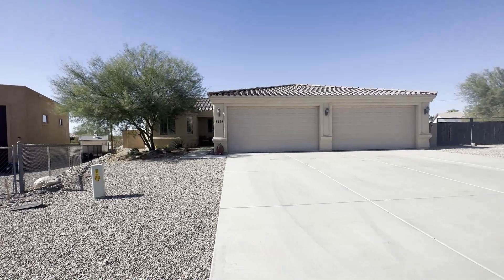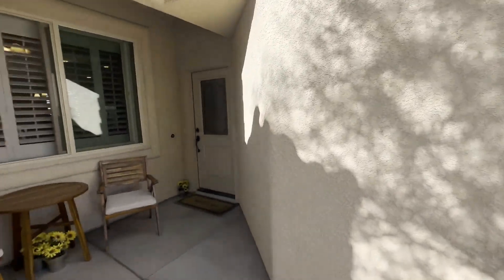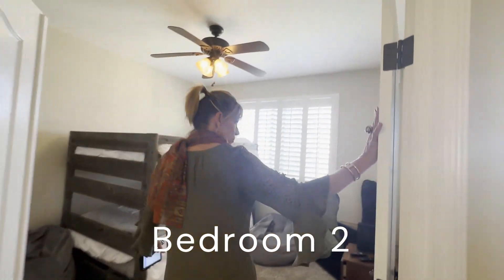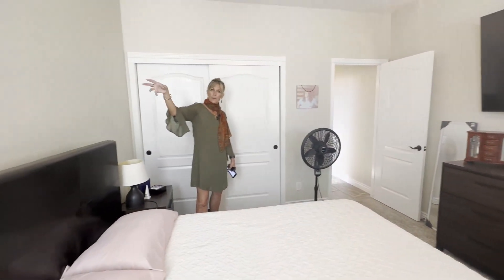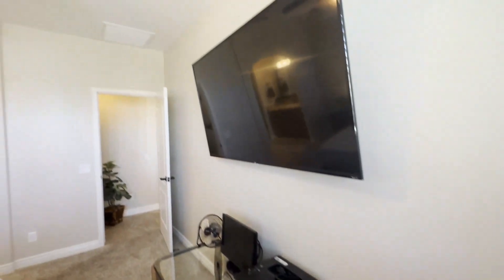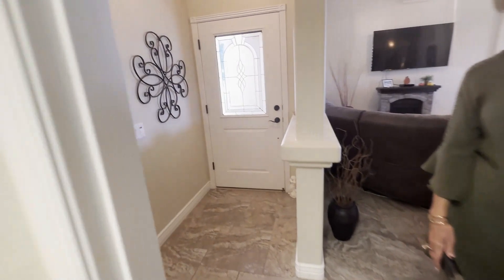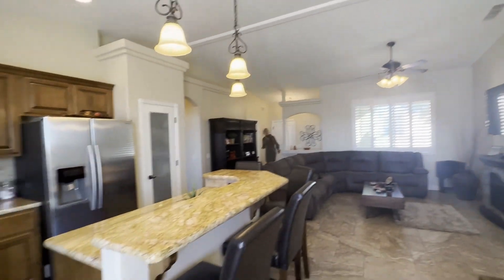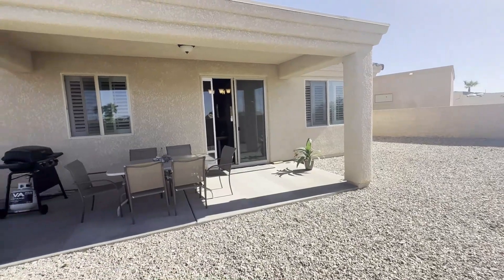Walk through tour of 3285 Tolteca Drive Lake Havasu City, Arizona Beautiful home for sale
Walk through 3285 Tolteca Drive with Julie and Bobby Lewis of the Lewis Team in Lake Havasu City, Arizona.  This home is for sale.

Fantastic high-end home built in 2017 w/ many extra appointments in a terrific south side location. 3 Bedroom, 2 Bath with large 4 car wide boat deep garage.  This property feels upscale from the moment you walk in.  Inside the home the kitchen is wonderful w/ abundant cabinetry & countertop space and stunning granite counters. The great room is comfortable & welcoming w/ beautiful plantation shutters. The master/primary bedroom are well designed and comfortable.  The 2nd & 3rd bedrooms are good size & separated by a lovely hall bath. The rear yard is fully walled.  A massive gated side parking area can accommodate multiple RVs.  Sellers have plans for a large RV garage that could be built on the side as well.  Convenient to shopping and just 5 minutes from the Riviera launch ramp.  You will love this home.

Do you need to sell before you can buy this home?  See how much your home is worth here:

Bobby & Julie Lewis
The Lewis Team
RE/MAX by the Lake